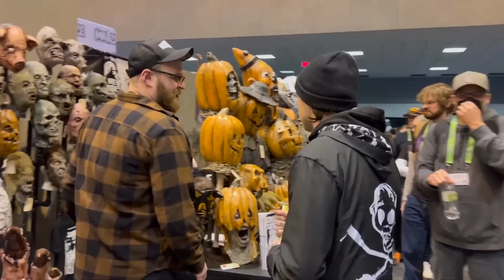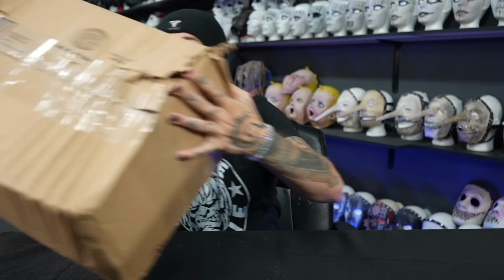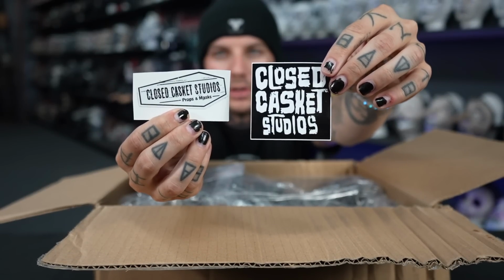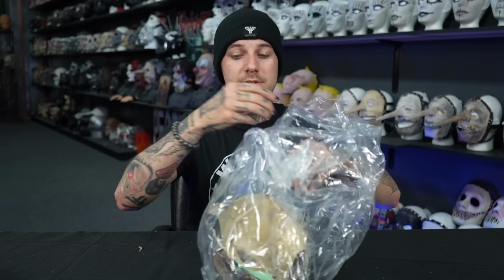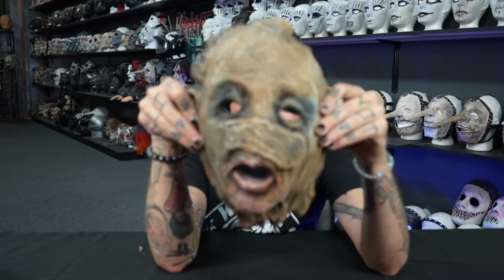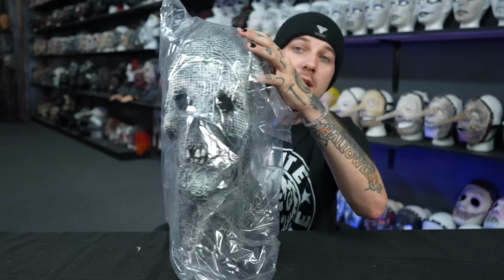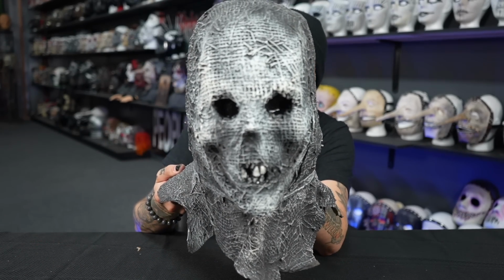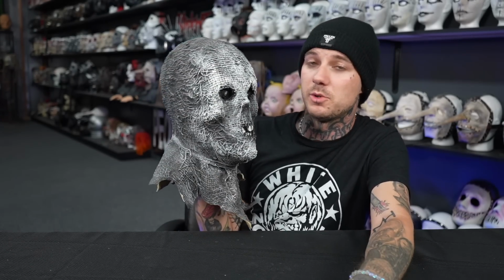THESE HALLOWEEN MASKS ARE AWESOME!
Mailing address;

Chillicothe, OH
45601
U.S.